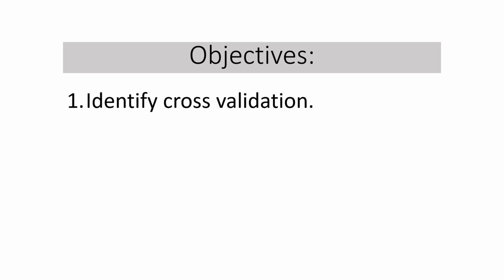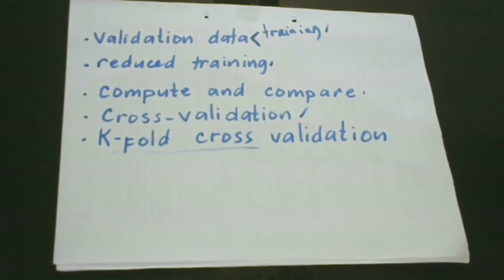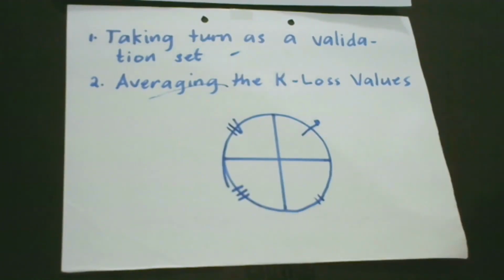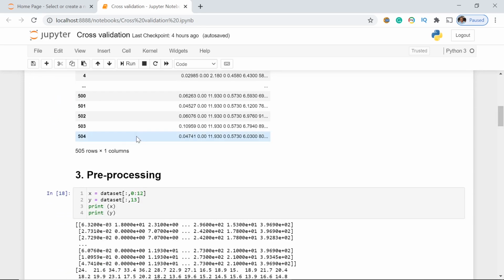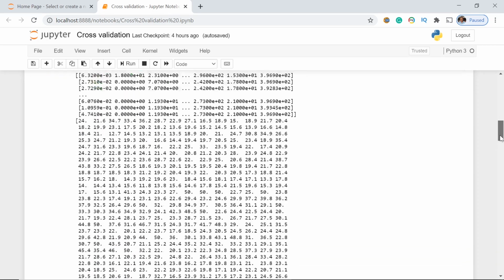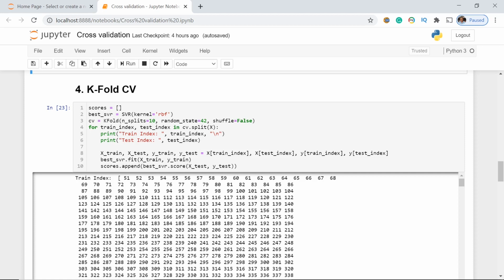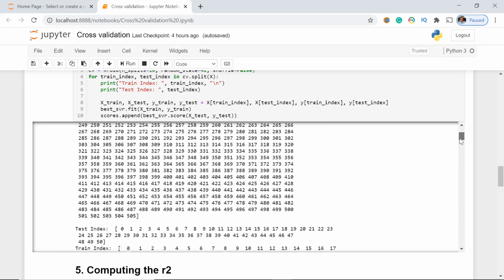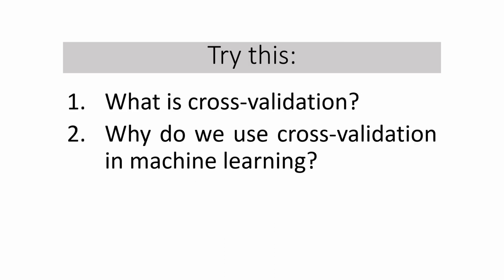LESSON 21: MASTERING MACHINE LEARNING ALGORITHM: Better Prediction Using Cross-Validation in Python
MASTERING MACHINE LEARNING ALGORITHM: Better Prediction Using Cross-Validation in Python

Mastering machine learning algorithm requires you to understand the use of cross-validation. This ensures better predictive performance.

✔️MORE LESSONS
Lesson 19.4:

Machine Learning for Absolute Beginners - Level 2

Neural Networks (ANN) using Keras and TensorFlow in Python